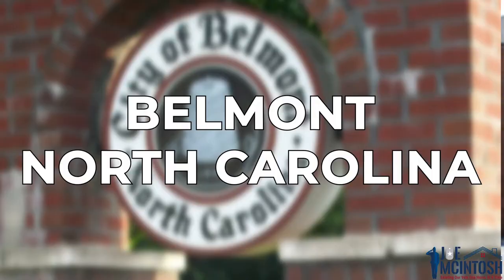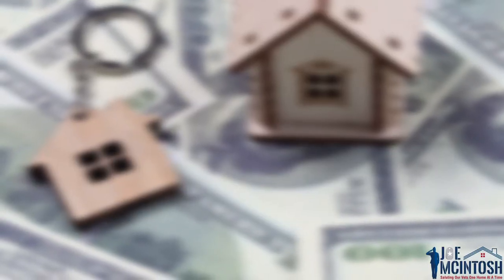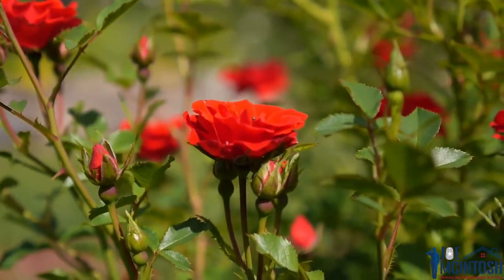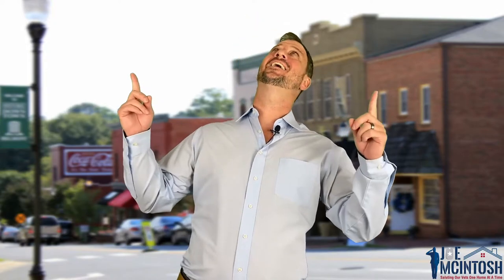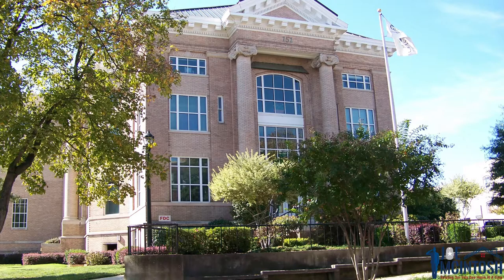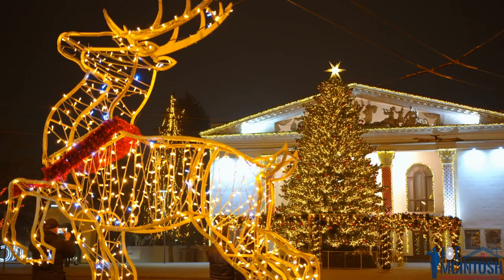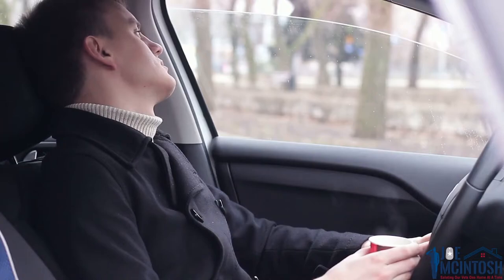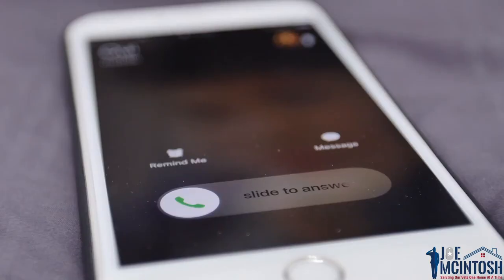Good Bad and UGLY Of Living In Belmont North Carolina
Are you thinking of moving to Belmont, North Carolina, and want someone to give you the bottom line of what it’s really like? In this episode of Carolina Salute, I’m going to give you the good, the bad, and the ugly of living in Belmont, North Carolina. We’ll look at everything from the location to traffic so you can decide if this city is right for you.